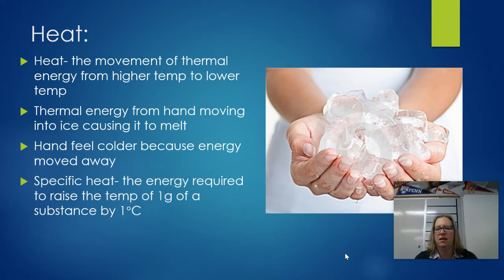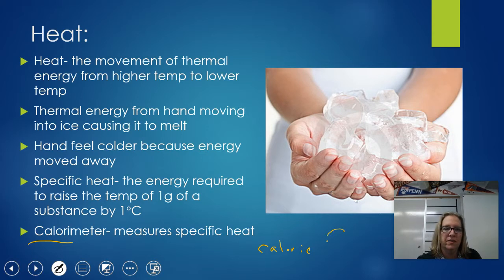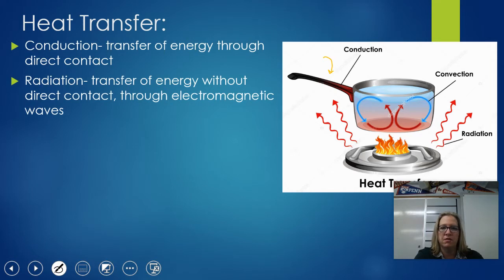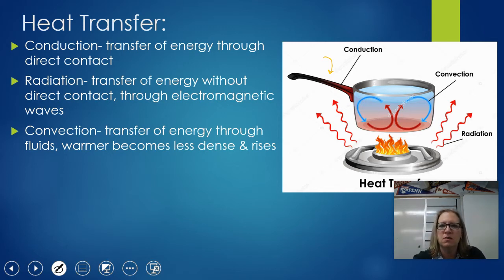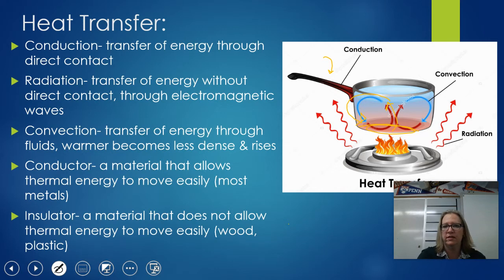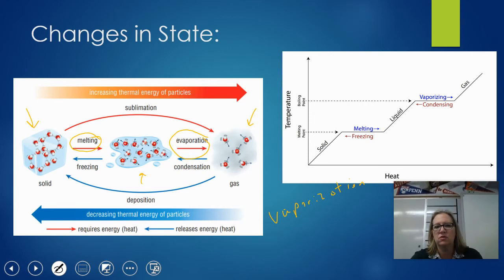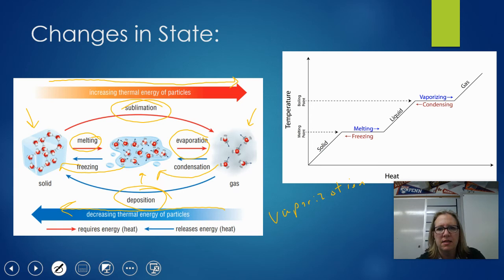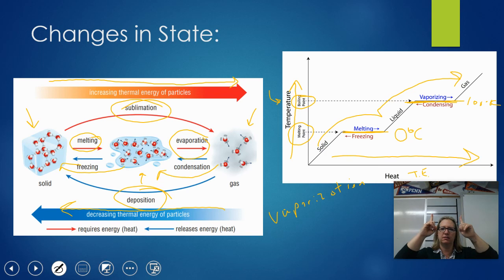8th Chapter 15B